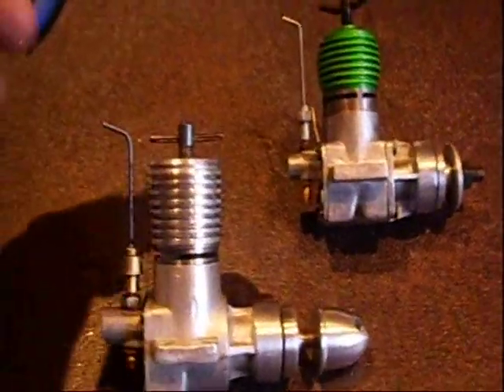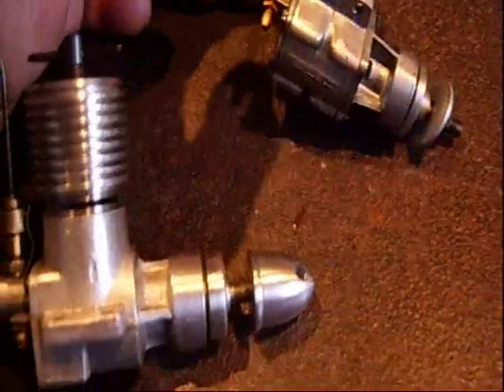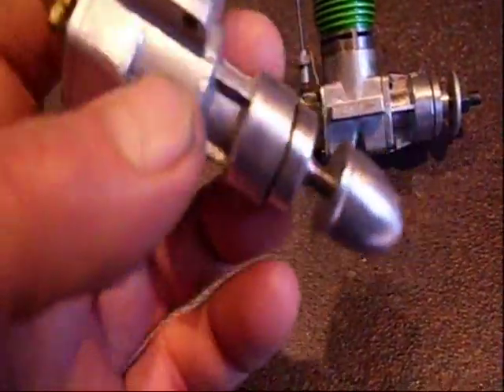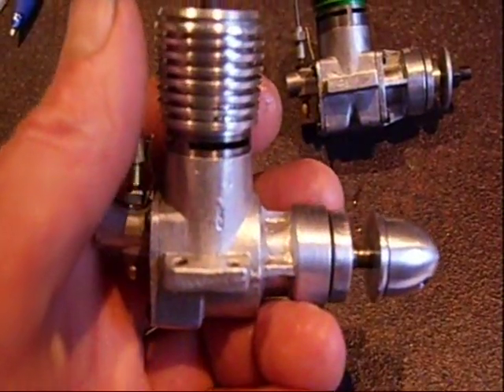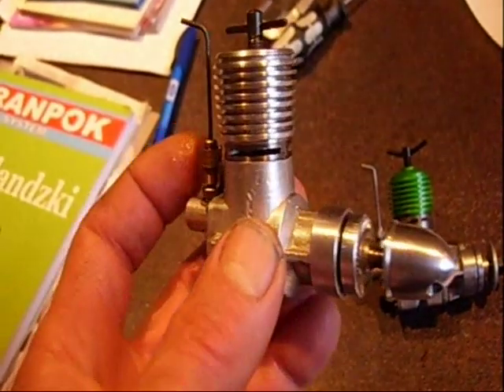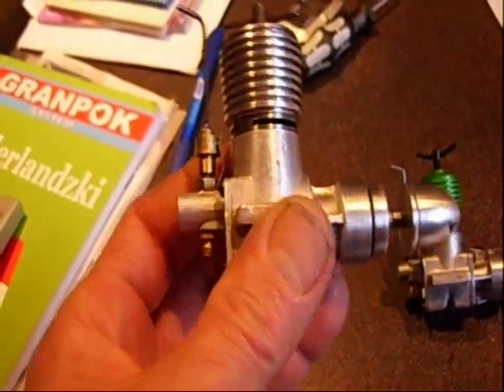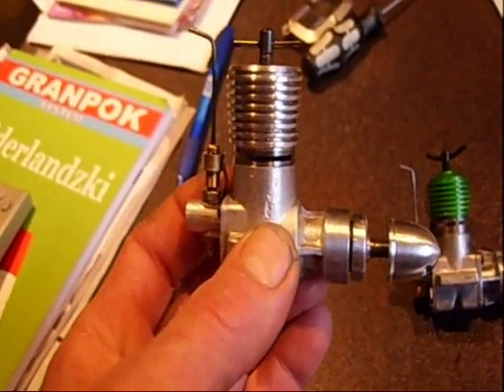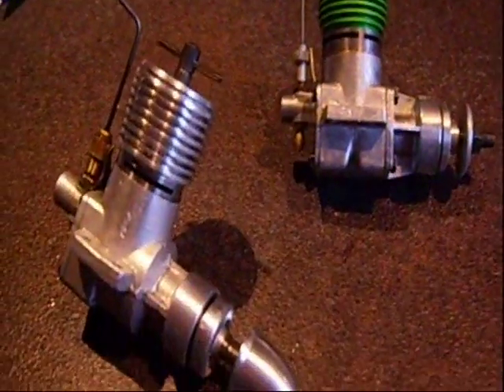MK-12 b Russian modeldiesel engine 2,5cc aprox. 1982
The a bit rare soviet model diesel engine.It was not easy at al, to find some usefull information about the MK-12 b ,but as I  love to digging about old model diesels.. I found finaly the following information: There was several versions of the engine.The MK-12 c and k  model appears arround 1958,but looks compleet different, not like the 12-b.The cilinder muff is very strange shaped blank alloy...a bit like a  DC Merlin I guess.The designer  V. Petukov made the a range of engines: MK 12/14/16 and 17 .I am not sure If I missed some moore.The MK 14 was a glow engine,twin bal race,rear induction and looks a bit like the MK17  with a long nose ,..in glow version.Natural alloy finish and mounting flanges are unusually in the front side of the crankcase.

The following earlly 'B" models had a split crankcase,like the Webra Mach1.
It was a copy from the famouse WEBRA  2,5 cc teamrace engine...so tell the story.This early types comes with a black or red anodizesed head..Also the early model had 3 holes to srew the head tight to the crankcase.The later blackhead and natural alu finished heads had  only 2 holes on the top for the special tool to tight up the head. The early models MK-12b was arround 1964 and the later series was build  arround 1982,I dont know exactly,where the changes start and when the last engine was produced.Its not a lot info like I wrote earlyer,on the web about that issue.
The quality was not really good. In my eyes it was look like a hasty cheap job.The castings are not nice,the needel on my engine is to loose,but moore wors,the piston was far to tight with a not smooth "glas shiny finish" on the internal cilinder wals. so not a "smooth silky feeling" like a good old Mills. After smooth down the upper part of the cilinder a bit with very fine 2000 wet grind paper and oil,the inside of the cilinder starts feel right.Also the big end had already some space in it,what is not a good sign for a brand new engine.But he wil run fine with that.That can be changed later.
But after a testrun It looks to be a not bad runner at al.I was surpriced.He runs better than he looks on the outside .I dont check the RPM yet,but I wil one day.
I wil make a bronce bush in the big end and I wil  fix the needel.After some cosmetic work, and making yesterday new spinner, like the early types,It was not bad at al from outside..As I collect russian diesel too,..It had to be there in my colllection.
I understand,there was a B but also and C and K version of the MK12But was there also a A version??.Any help welcome abouy that issue..
...Or maeby is the A is a prototype?... like the very first Rhytem teamracers,made to a very high standarts?,..but only for the russian competition teams.The later mass produced RHYTM  was much less a good engine.And the MK-12 b is only a shadow,from what it was in the first place?... A graet russian teamracer ,with great potetial..but only for the "happy few"?
A lot questions,but only a few answers.I hope you like my story.Much moore stuff about modeldiesels on my channel.
Soon still  moore "diesel stories" about the great  modeldiesel engines from arrond the world...
,..check from time to time, and thanks for rating and coments